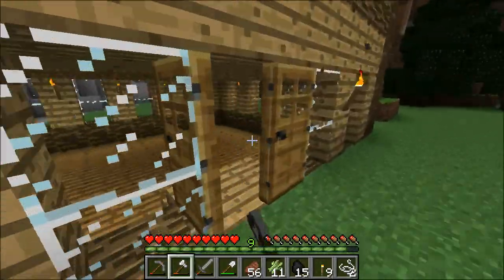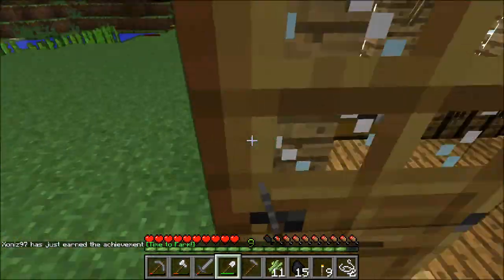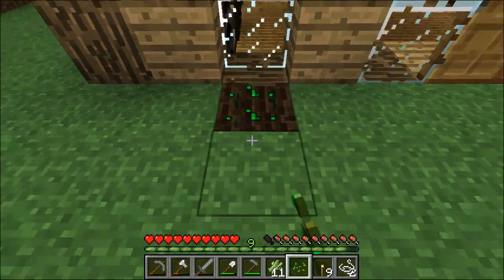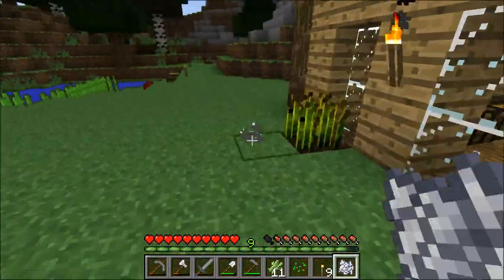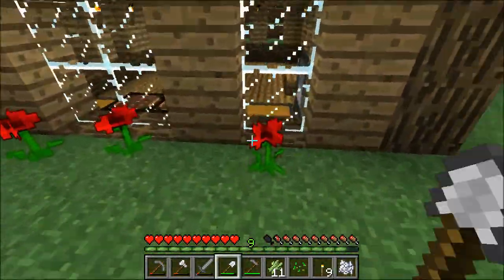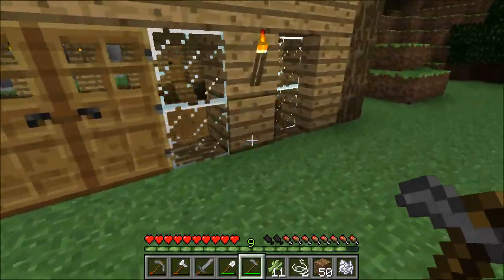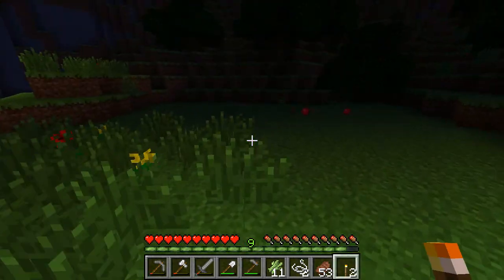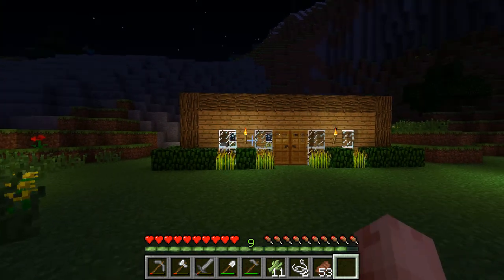Dizzy Plays Minecraft: Episode 2 - Cartoon House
Minecraft is Awesome, this is a series i'm recording when i'm surving in Minecraft

Creator for Intro!
GoldSolace